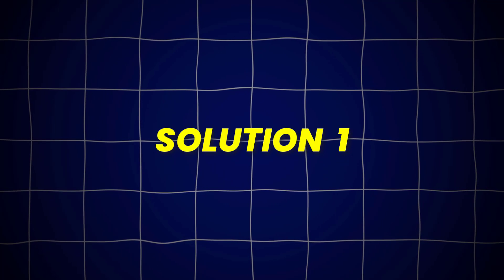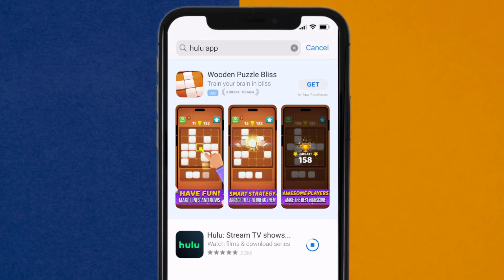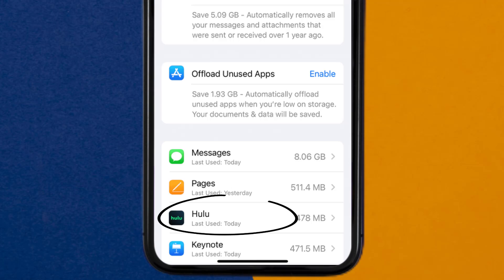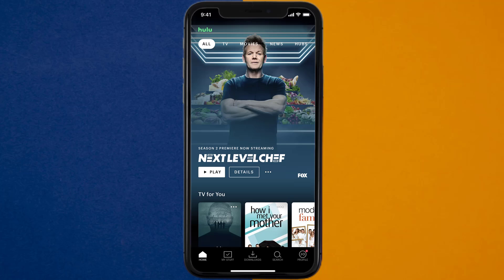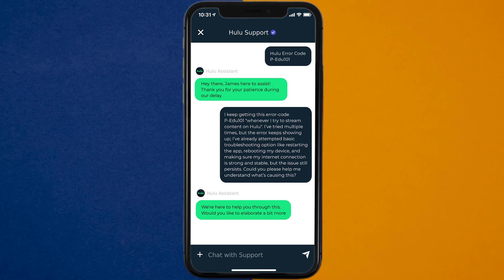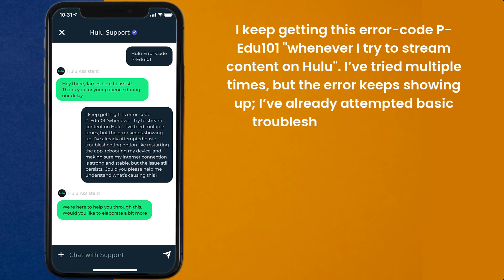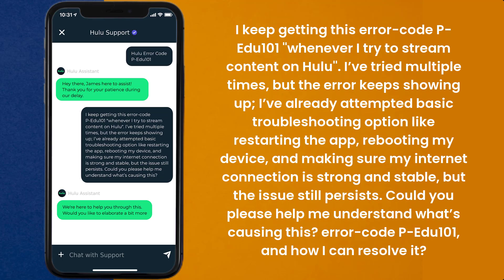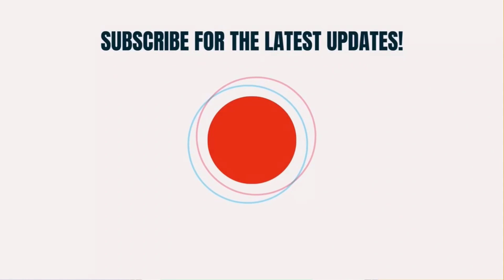Hulu Error Code P-EDU101: How to Fix Hulu Error Code P-EDU101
Facing the Hulu error code P-EDU101? This video provides step-by-step solutions to help you resolve this issue and get back to enjoying your favorite shows.

We'll cover common causes for this error, such as network problems, device compatibility, and account-related issues. Our expert tips will guide you through effective troubleshooting techniques to get Hulu working again.

Fix Hulu Error Code P-EDU101 now! Watch this video for easy solutions.

Video Parts:
00:00 Intro: How to Fix Hulu Error Code P-EDU101
Solution 1: 00:07
Solution 2: 00:26
Solution 3: 00:53
Outro: 01:56